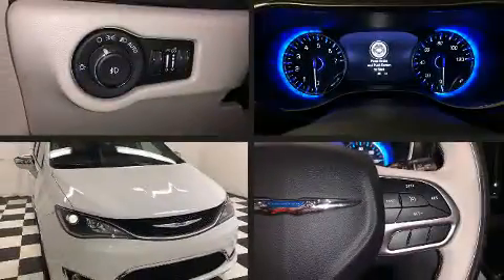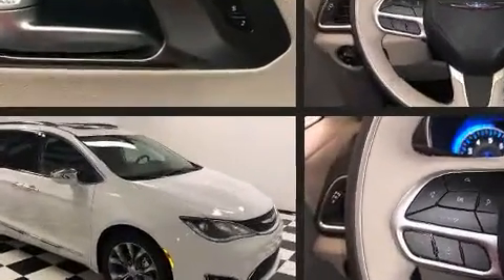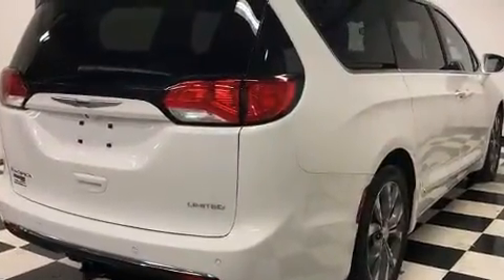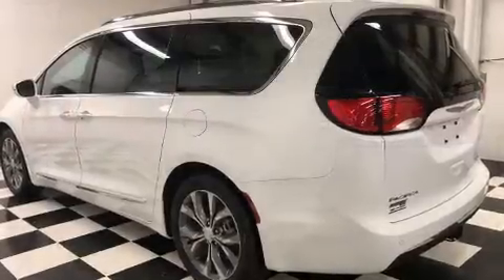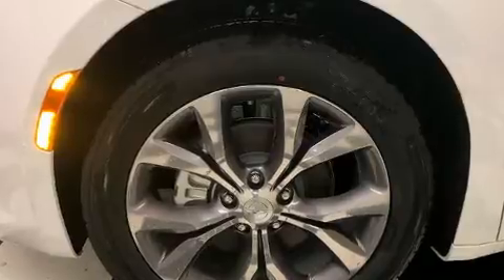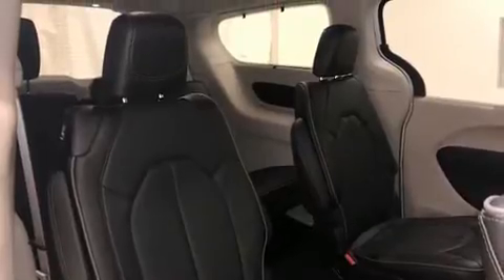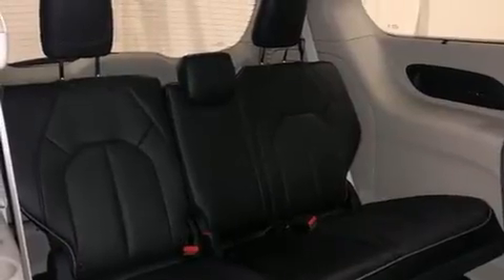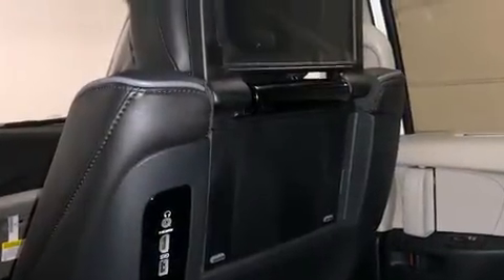2018 Chrysler Pacifica Limited in Bryan, OH 43506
05768 State Route 15 North

The 2018 Chrysler Pacifica. Under the hood you'll find a 6 cylinder engine with more than 270 horsepower, and for added security, dynamic Stability Control supplements the drivetrain. Chrysler prioritized fit and finish as evidenced by: power front seats, tilt and telescoping steering wheel, heated door mirrors, a power liftgate, blind spot sensor, cruise control, and seat memory. Features such as automatic climate control and leather upholstery prove that economical transportation does not need to be sparsely equipped. Storage solutions are integrated throughout the interior, demonstrating thoughtful attention to detail. Rear passengers enjoy the seat heating functionality, keeping them warm during the winter months. Passengers in the third row enjoy seat back reclining functionality, providing an extra level of comfort and convenience. With high intensity discharge headlights illuminating your path, you'll always appreciate maximum visibility. For drivers who enjoy the natural environment, a power moon roof allows an infusion of fresh air. Chrysler also prioritized safety and security by including: dual front impact airbags with occupant sensing airbag, front side impact airbags, traction control, brake assist, ignition disabling, an emergency communication system, and 4 wheel disc brakes with ABS. You'll never lose visibility with rain sensing wipers, which activate automatically when the drops start to fall. Our aim is to provide our customers with the best prices and service at all times. Please don't hesitate to give us a call.